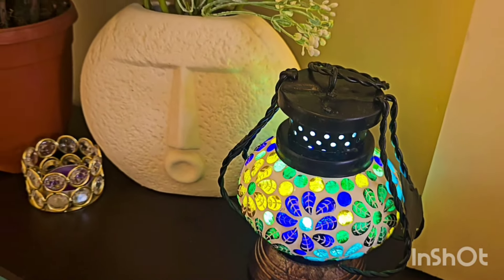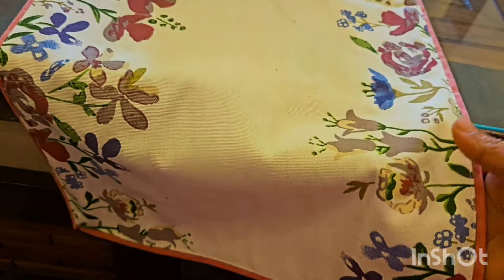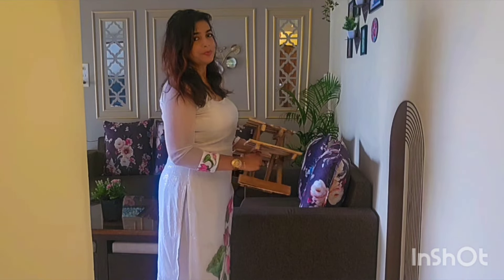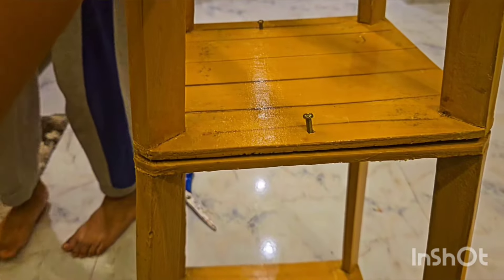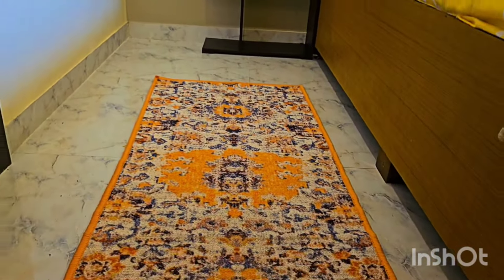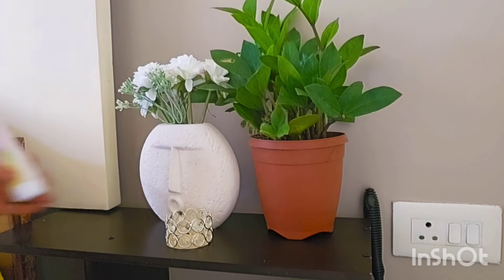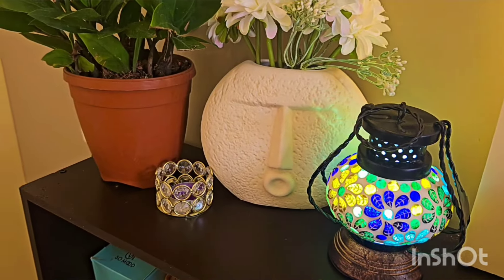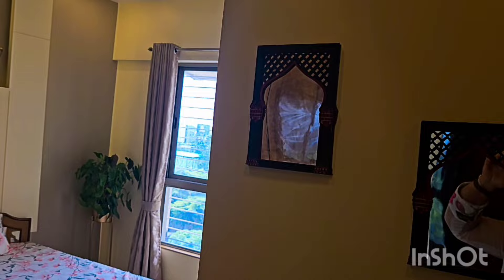Elevate your space with these Amazing Decor finds from MEESHO & AMAZON /RICH & CLASSY decor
hello everyone ,

  A warm welcome to my channel..IN this video I have showcased these 7 amazing finds from Meesho and Amazon..I hope u like it..If u are new to my channel kindly subscribe and also do comment to support me .
I have mentioned the product code and link for the purchase  in case u want to buy
thanks a lot and much love ❤️

product code for purchase (Meesho )
Table runner -s- 64673201
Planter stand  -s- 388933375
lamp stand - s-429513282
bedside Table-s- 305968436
table lamp s-11894225
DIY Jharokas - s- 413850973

Bedside Runner ( Amazon)

video shot on:
Samsung S23

Editing Tool :
Inshot